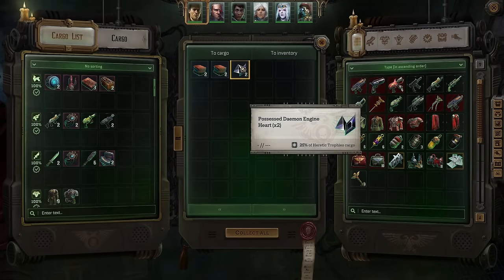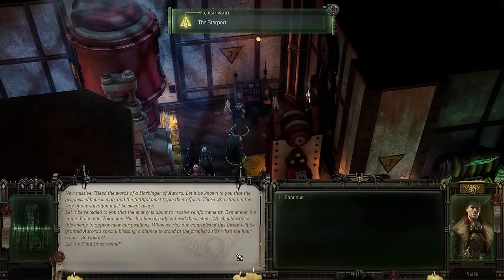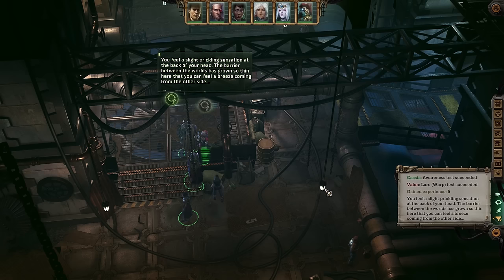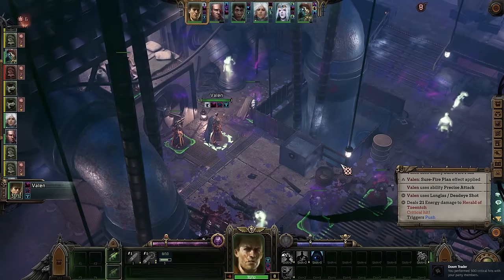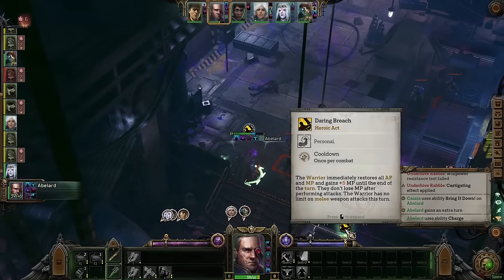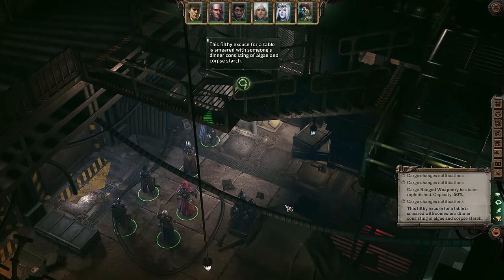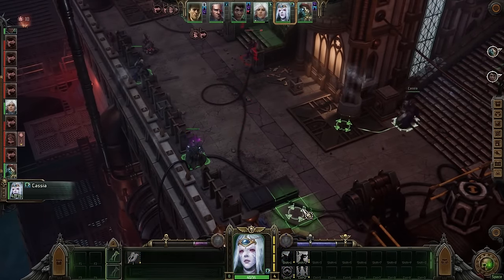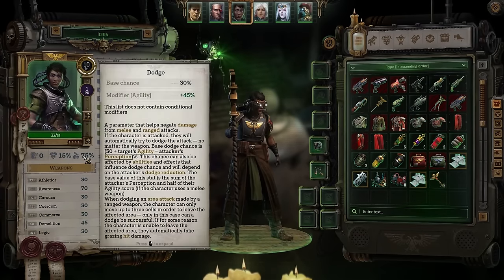Warhammer 40k: Rogue Trader - Ep. 14: Moon Logic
Today, find ourselves dealing with moon logic.
Maybe it's just a phase, but who knows what makes this luna tick?

00:00 Walking the circuit.
06:56 Dispatching foes.
11:59 Level up!
16:01 Moon logic. (Combat)
39:18 Coming in hot! (Combat)
53:49 Outro & Special Thanks!

Raider Captain: Alois, CrowkingLoR, Dragonmatrix7, Drakiith, EerieV23, EgonAlter, Exsellsior, Gottlieb, James Trimmier, Kazorm, Mark Giemza, Nathan Welch Jr, OverlordPherom, RandomPassrby, RobbyB, Tomasz Piątkowski, Triphoppenskip, and Valinrook!

Veteran Raiders: Blaine Landowski, Dale Johnson, EpicSeymore, Glenn Jensen, Indiana Smith, Jeremy Wirth, kasves, killerMinnow, Lady Shayna, Laura and Mike, Nerd_Prof, Neuro Lancer, NOD Goblin Nico, Raximus Savvage, Shara, Shaun Orpen, Short trek Hero, Silencer, Terry Williams, The Link King, TheBookThief, Todd Cline, Valinrook, Varshoon, and Zarmal!

Honorary Raiders: Alexander Hochbaum, austin fagan, Ben Hollingshead, Benjamin Grey, BOZE77, C1s, Christian, Chronosaur, Comrade Robot, David Pascall, EerieV23, Ego2, Ethan VonderWeid, flamebeard, Foetwain0, Hextoler, Icestormshadow, ittahbaw, James Bullock, Kim Jensen, Loolaloo, Matt Harris, mclouj, Oil of Hope, Optimal 2, Peter, RobH, Sam Russell, Served Cold, Steve Saksa, Timothy LaRose, and Vertigo322!

Raiders-in-Training: Adam Lacko, AN, Chai Tea, Christepher McKenney, David Stuart, Dawen Liang, DentonEX, douglas9521, Duong Nguyen, Eben Kleinhans, Emma Long, Eric Speijers, exciting-burp, Gilborath, Hazim Rashid, Henrik Reimer, hob0tron, Jas Orcblood, john kotro, Jonathan Chisholm, King's Rook, Kris Lighthawk, Luke, Manuel Lortie, Nebojsa, Nolan Burke, Oscar van Vliet, Patricia Murray, Purge, Rick Kuiper, Robert Turner, Stephanie Taylor, TheOgreTheKing, Thomas K Arata, Tom Grover, vucrulez, and Yvreth!